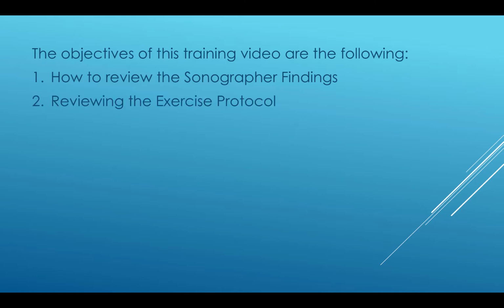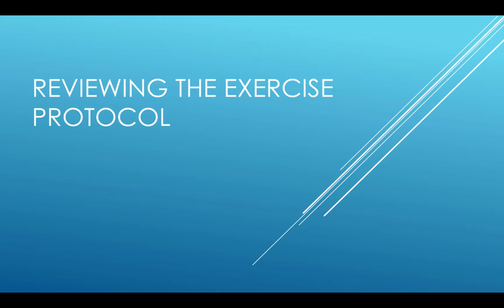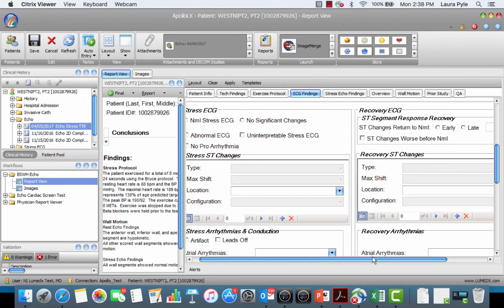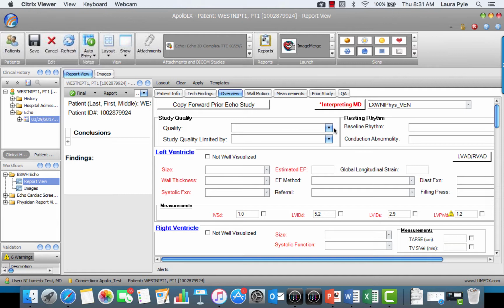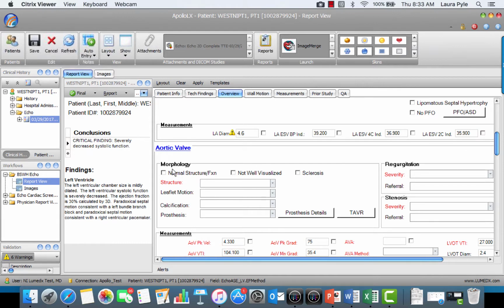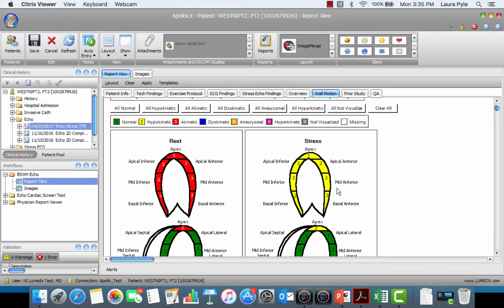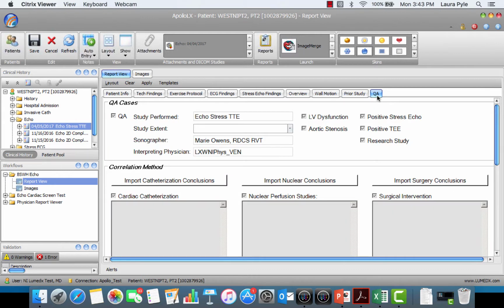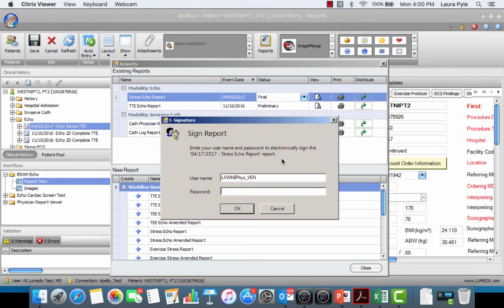Lumedx Stress Echo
Table of Contents:

02:22 - Reviewing Sonographer Findings
02:43 - Reviewing the Exercise Protocol
03:06 - Documenting the ECG Findings
05:22 - Documenting the Stress Echo Findings
06:19 - Documenting the Overview Tab
09:21 - Wall Motion, Prior Studies and QA
13:06 - Finalizing the physician report